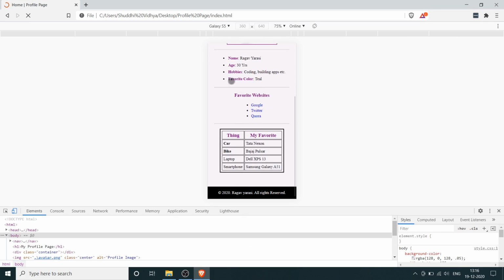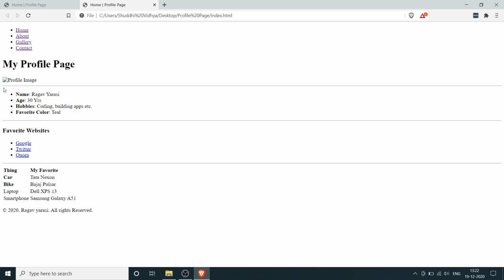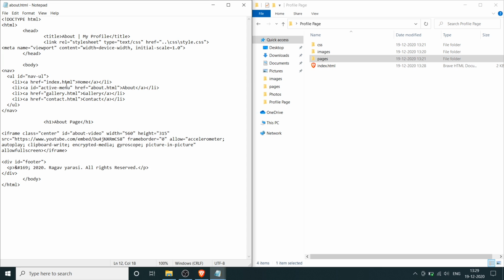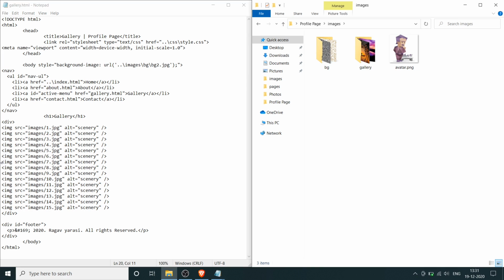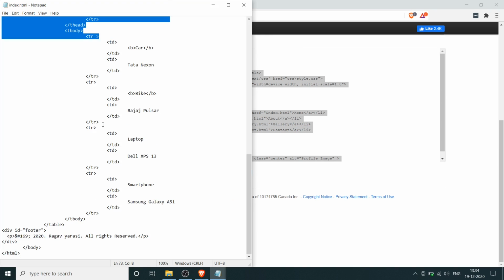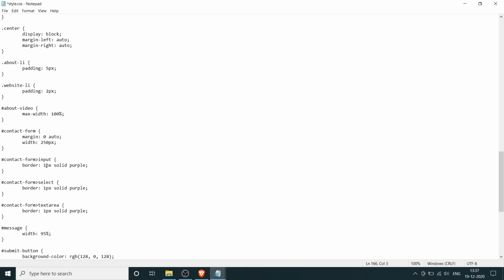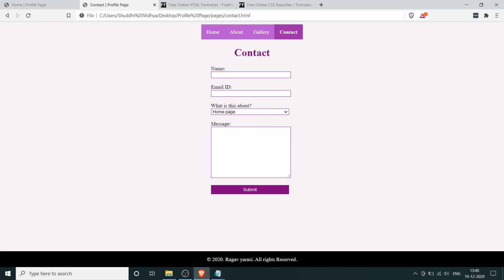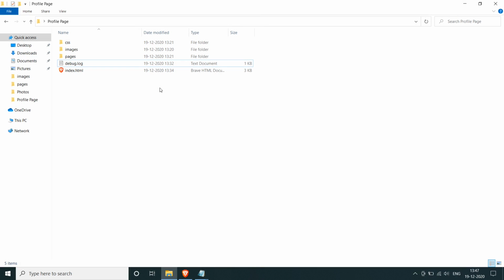How to organise code in your HTML/CSS Project & CSS border-radius property | Learn HTML, CSS, JS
In this video we look at how to organise the code in our HTML/CSS Project and also look at how to use the CSS border-radius property.